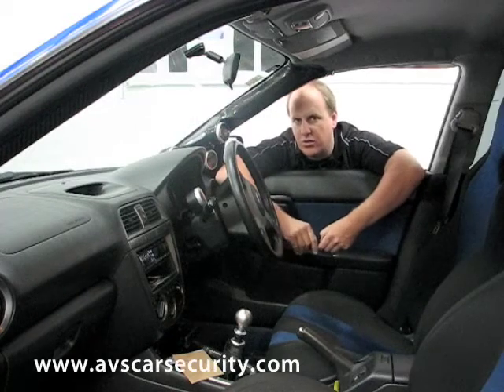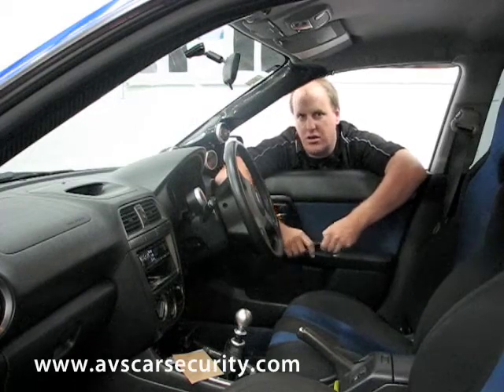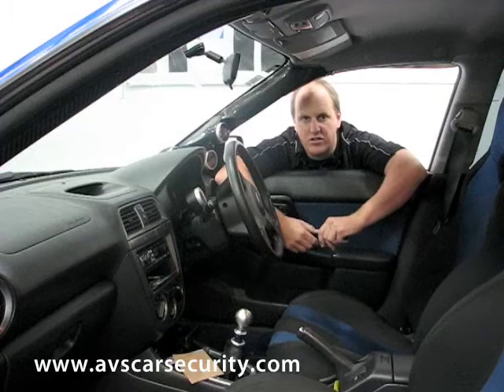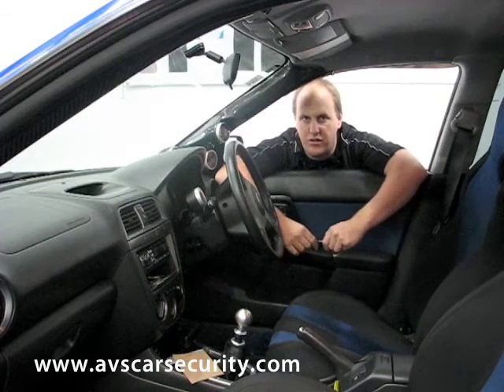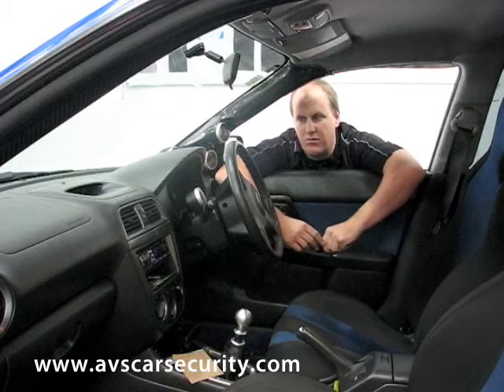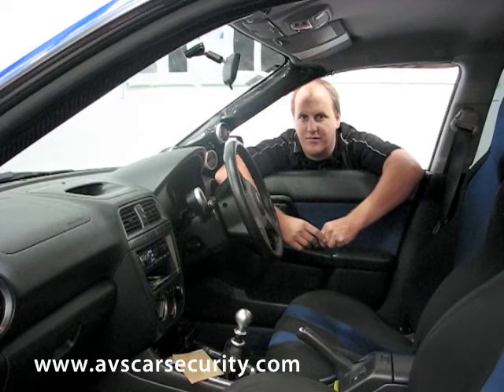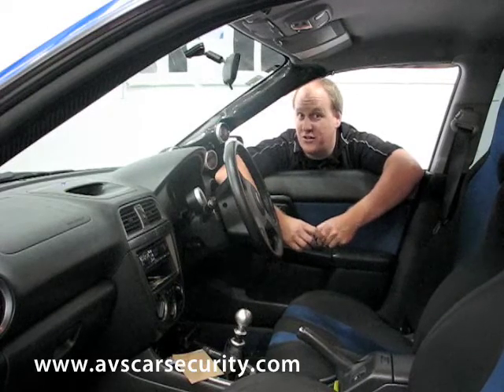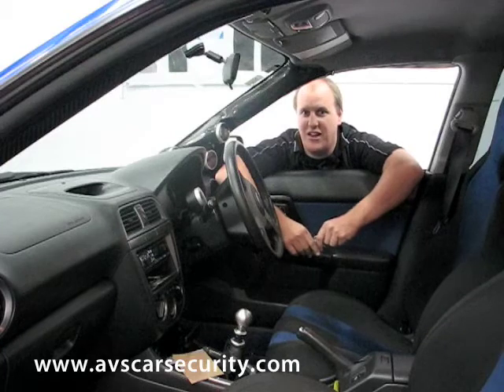Hear how the AVS screamer siren works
Hear how how loud the AVS add-on screamer (or piezo) siren is which helps protect the cabin of your car.